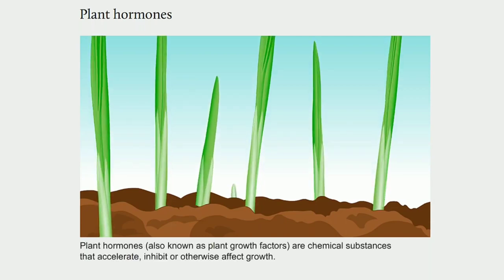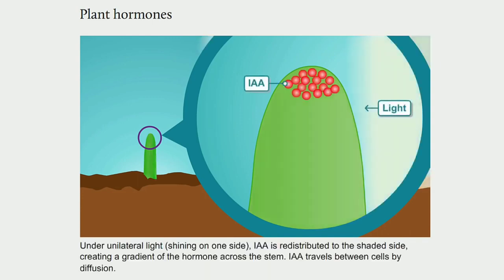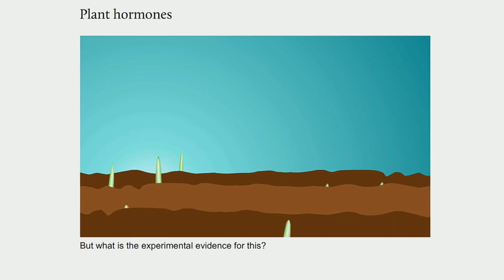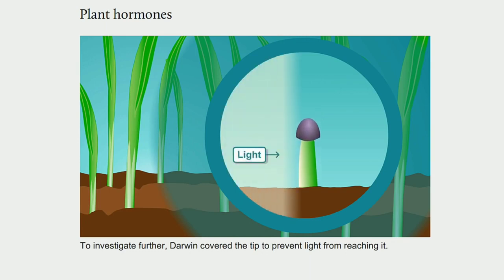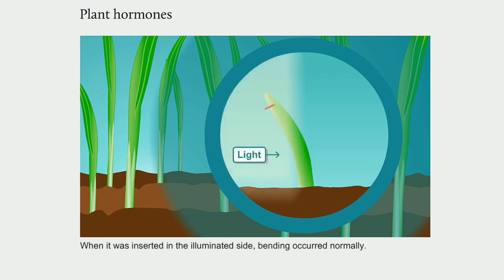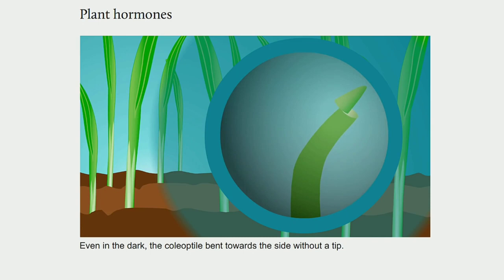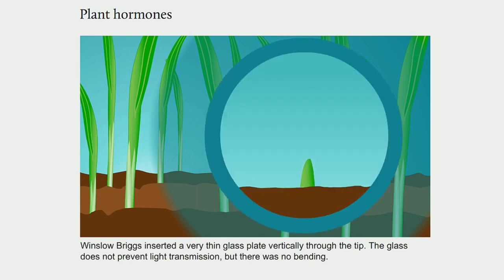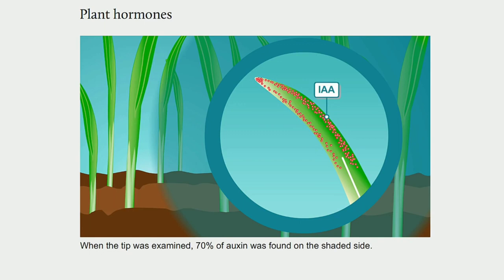Plant Hormones and Their Functions | Types of Plant Hormones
Plant Hormones and Their Functions

Plant hormones as signal molecules regulate cellular processes in targeted cells locally and when moved to other locations of the plant. They also determine the formation of the root, stem, leaf, and flower and facilitate the shedding of leaves and the development and ripening of fruits.
There are five groups of plant-growth-regulating compounds: auxin, gibberellin (GA), cytokinin, ethylene, and abscisic acid (ABA). For the most part, each group contains both naturally occurring hormones and synthetic substances.Plant hormones are chemical compounds present in very low concentration in plants. They are derivatives of indole (auxins), terpenes (Gibberellins), adenine (Cytokinins), carotenoids (Abscisic acid) and gases (Ethylene).